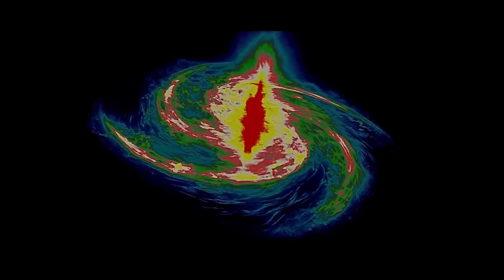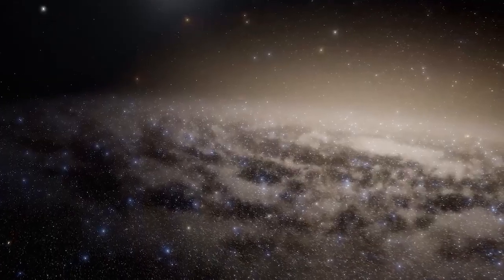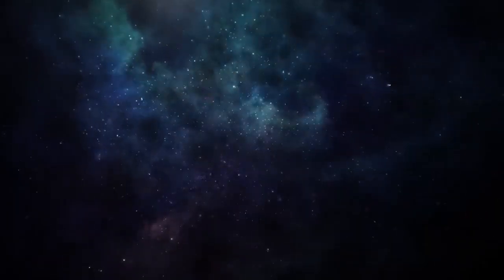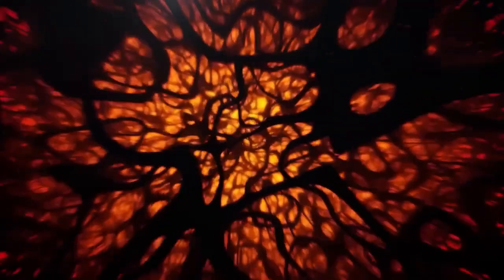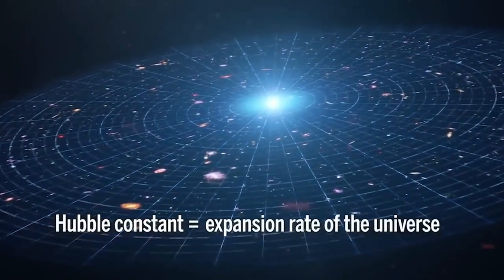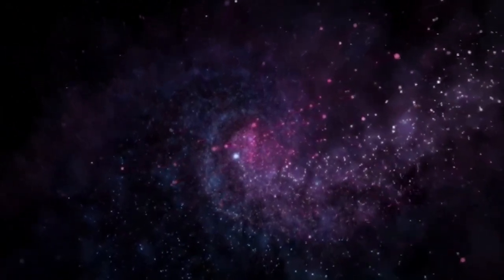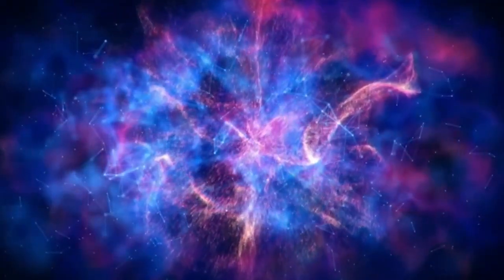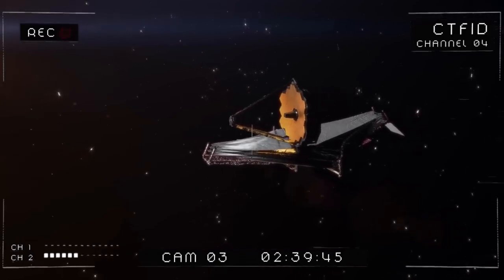“There’s No Turning Back Now!” James Webb Telescope Discovers a Galaxy as Old as the Universe!